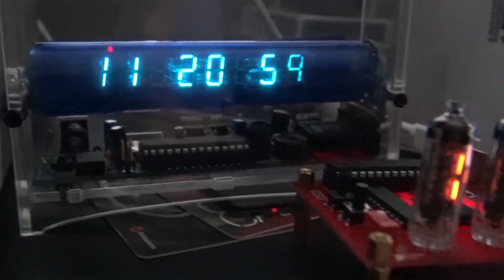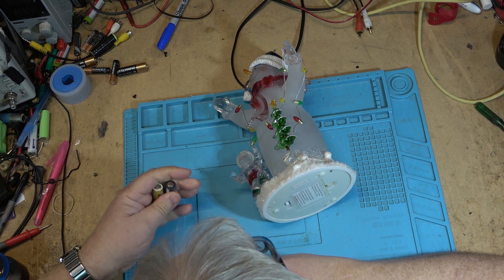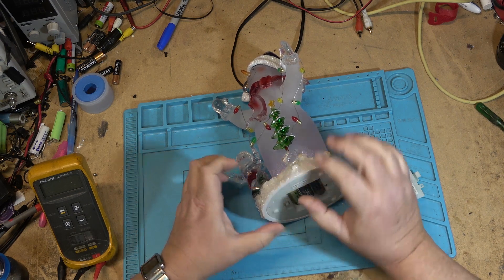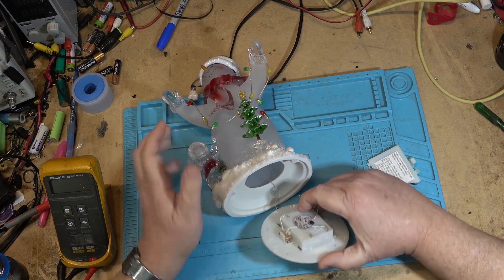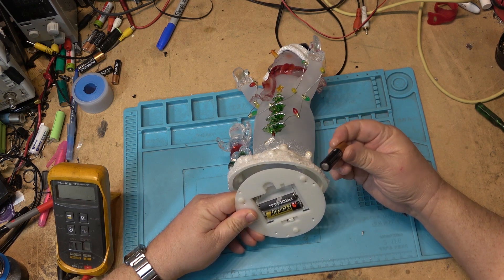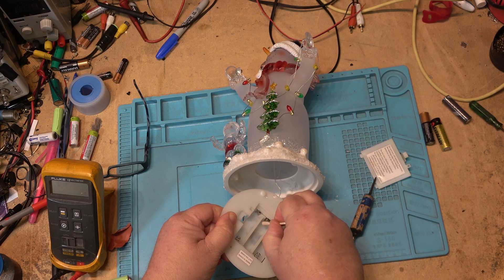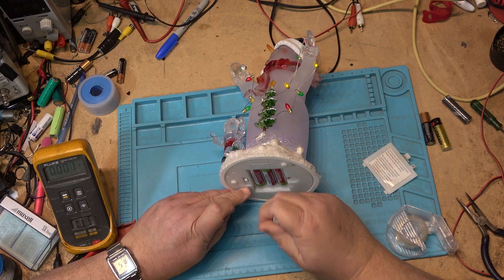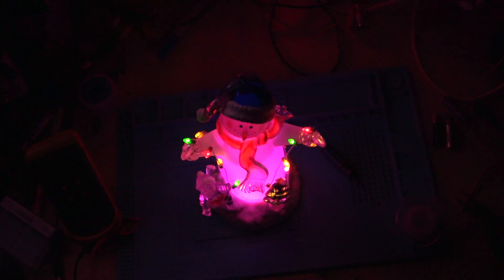Getting in the holiday spirit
Sometimes it's the simplest of fixes and people just toss stuff away.